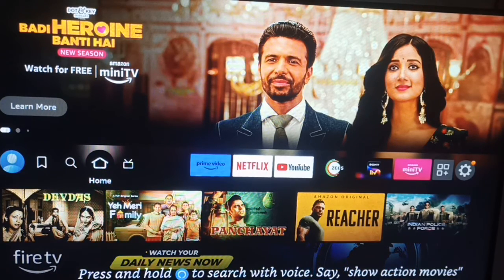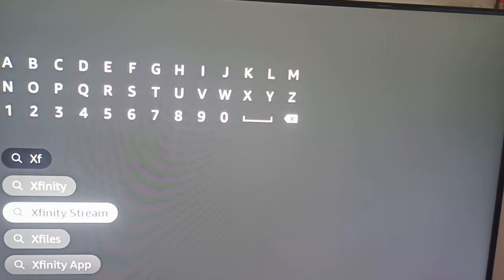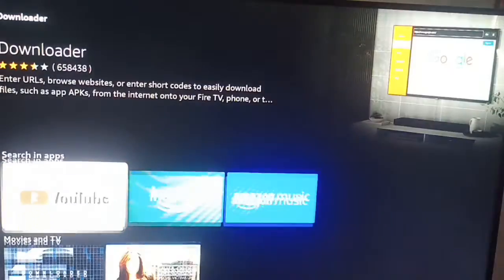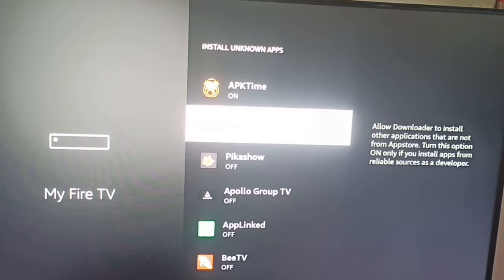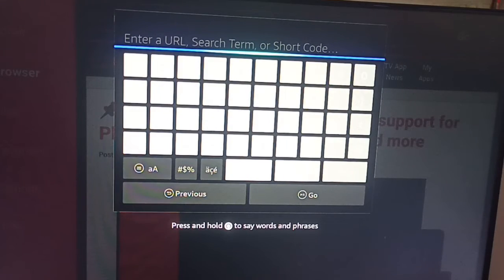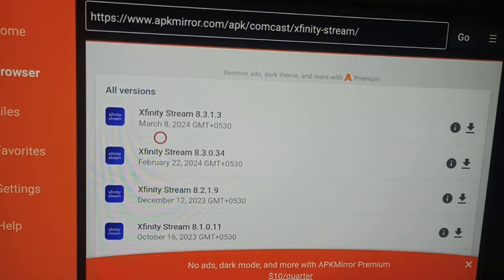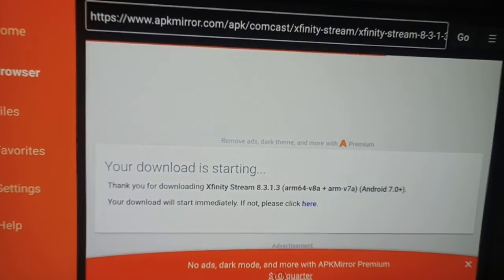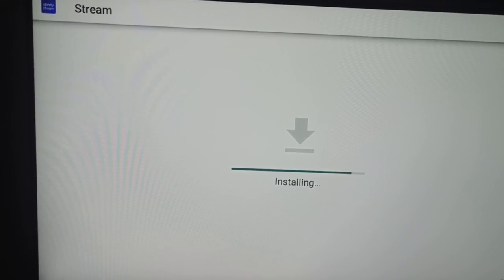How To Install Xfinity Stream App On ANY Firestick/ Amazon Fire TV Stick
Never miss a game with this guide on how to watch live shows for free on your Firestick in 2024!  pending a dime. Get ready to catch all the action right from the comfort of your living room. Let's dive in!

00:20 - Step 1: Go To App Store
01:24 - Step 2: Install Downloader App
01:50-  Unknow Application Permission
02:52 - Step 3: Search APK Mirror Xfinity
03:39 - Step 4: Install The Xfinity
04:37 - Step 5: Exploring And Installing Apps
04:55 - Step 6: Installing Xfinity